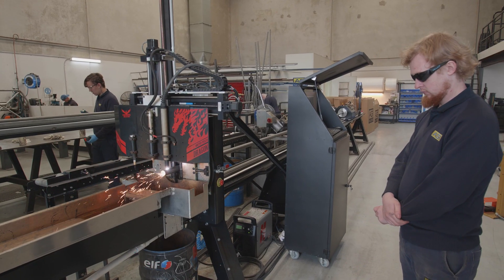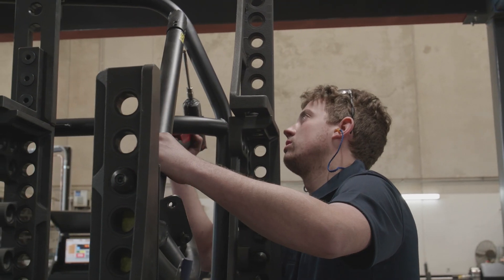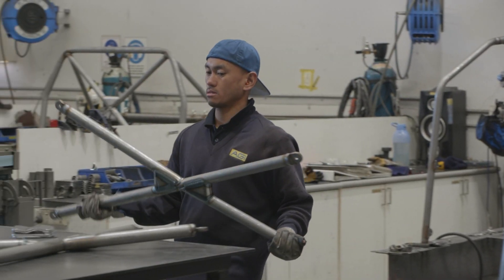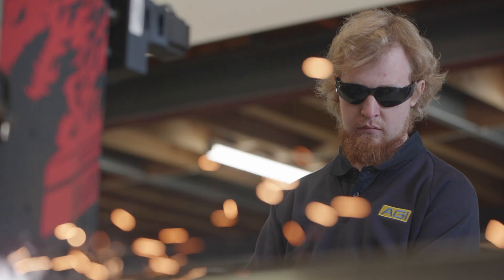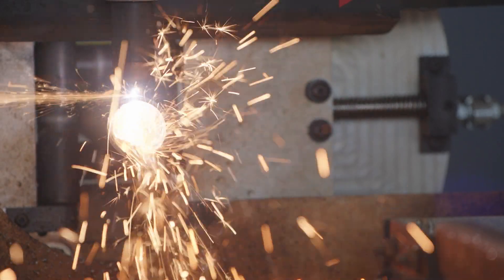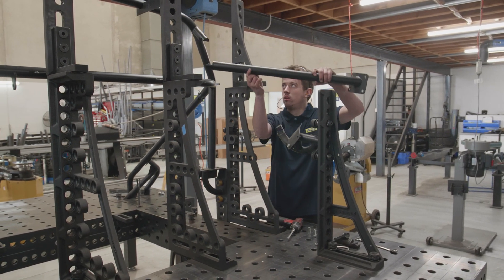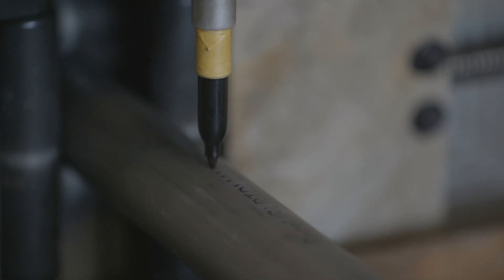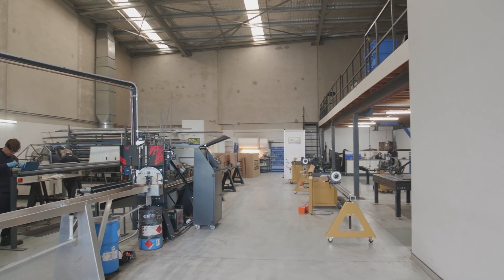Dragon Power! CNC Pipe & Tube Plasma (Review)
Here's what Adam has to say about his new Weldclass CNC Pipe & Tube Plasma in his review.

CNC Pipe & Tube cutting brings groundbreaking efficiency and production gains for all fabricators in any industry.